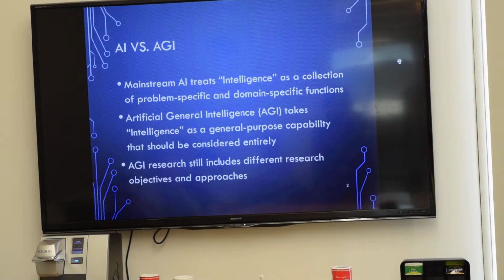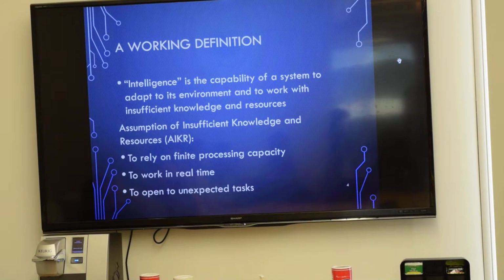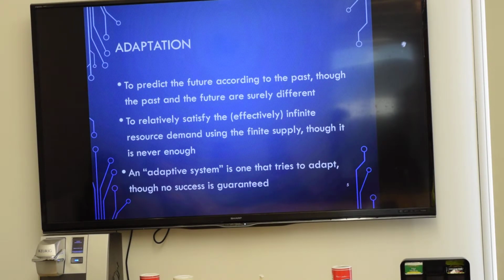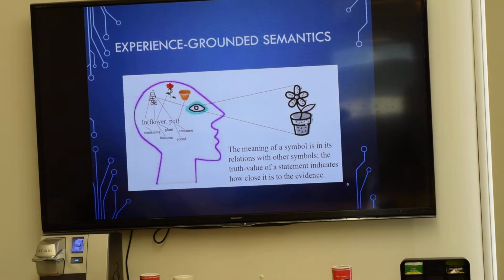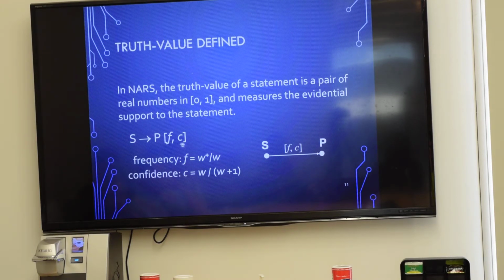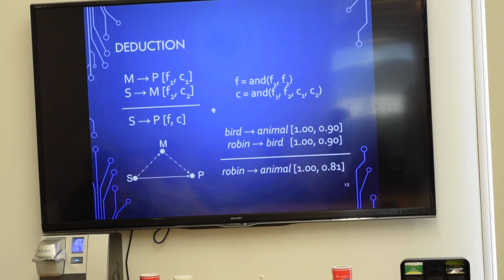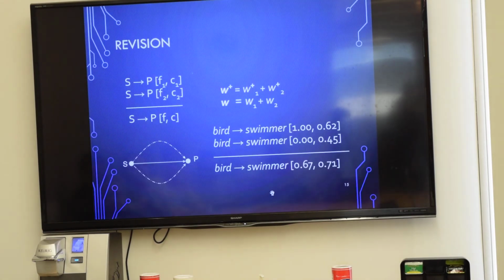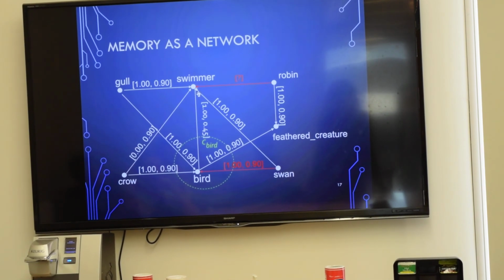NARS overview for robots part 1